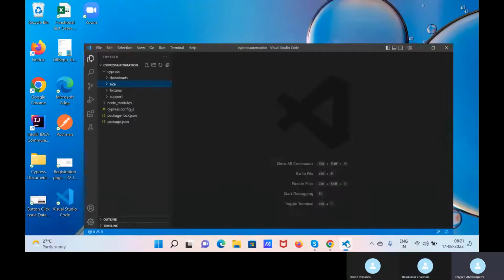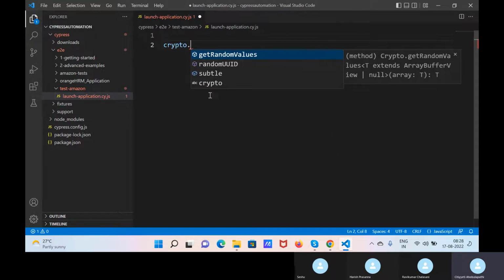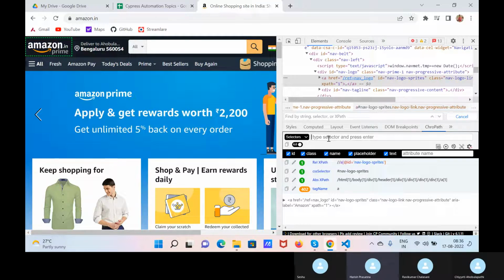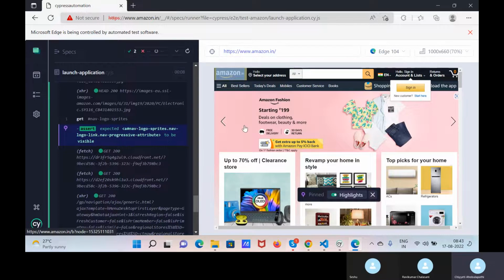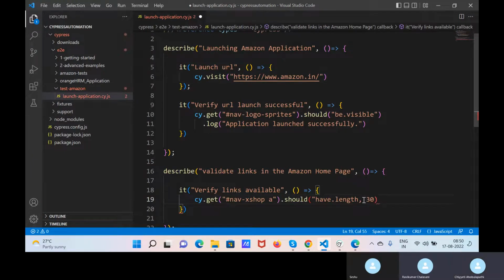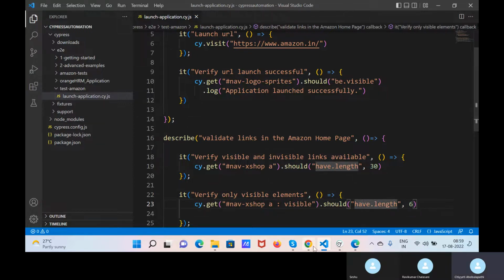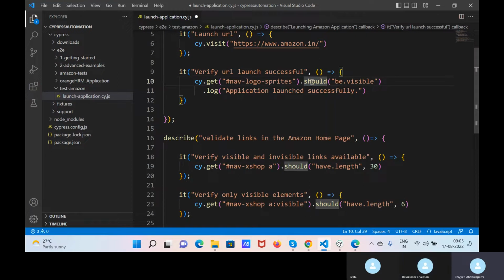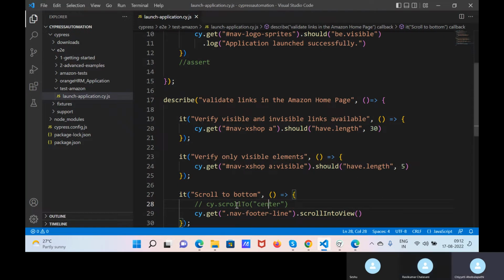Basic Test in Cypress 10